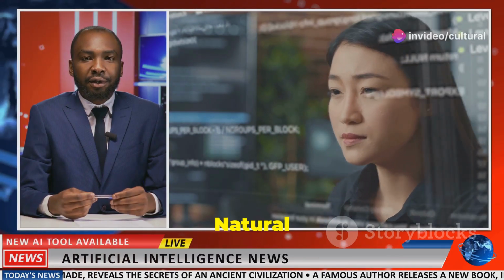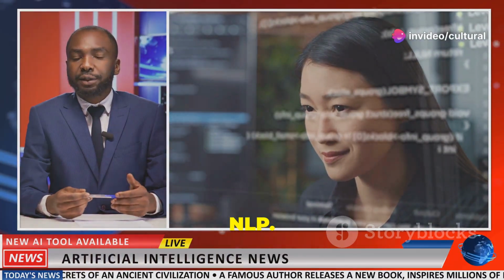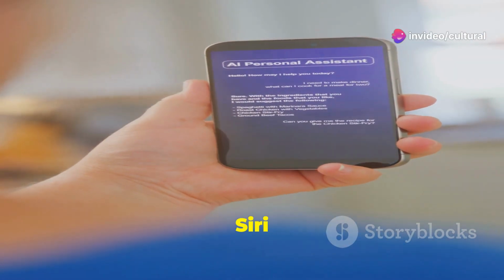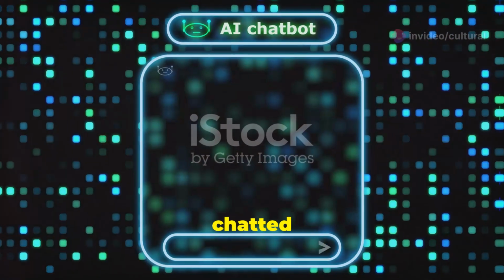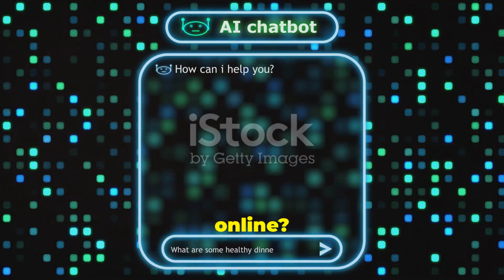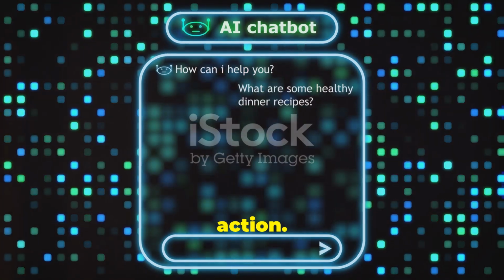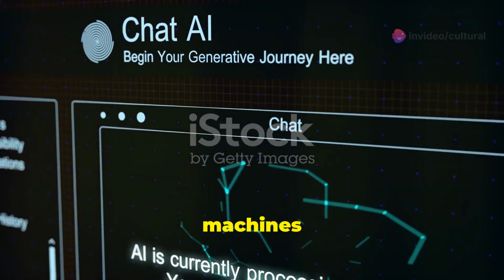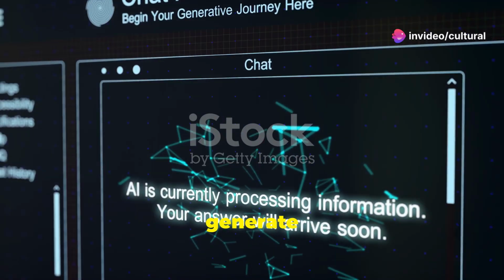“Don’t Get Left Behind! Understand Machine Learning, Deep Learning, NLP, and Computer Vision”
0:00 - Intro

“Welcome back to the channel, where we break down complex technologies into simple terms! Today, we’re diving deep into the exciting world of Artificial Intelligence to learn about four core technologies: Machine Learning, Deep Learning, Natural Language Processing, and Computer Vision. We’ll explore what each of these technologies is, how they work, and some real-world examples that are changing our lives right now.”

0:34 -  Machine Learning Basics and Applications
“Let’s start with the foundation: Machine Learning, or ML. Imagine teaching a child how to identify different animals by showing them lots of pictures of cats, dogs, and birds. Over time, the child learns to recognize each animal on their own. Machine Learning works in a similar way!”

“Instead of teaching a computer through step-by-step instructions, we train it using data. The more data we provide, the better it learns. This is what makes machine learning so powerful — it can learn patterns, make predictions, and even recognize objects or sounds without explicit programming.”

“Machine Learning is used in a wide range of applications that you interact with every day. For example:”

“Next up, let’s talk about Deep Learning — a more advanced form of Machine Learning. If Machine Learning is like teaching a child, Deep Learning is like creating an artificial ‘brain’ that can learn complex tasks on its own.”

1:37 - Deep Learning – How It Works and Its Impact
“Deep Learning is powered by neural networks, which are designed to mimic how the human brain works. Each ‘node’ or ‘neuron’ in these networks processes a bit of information and passes it on. As data moves through the layers, the network learns to identify more complex patterns.”

“Take digit recognition as an example. The first layer might detect simple shapes, like lines or curves. As data flows through deeper layers, the network learns to recognize numbers like 7s, 8s, or 9s.”

“Deep Learning is what powers image and voice recognition systems — it’s the reason why Siri or Google Assistant can understand your voice, or why your phone can identify your face for authentication.”

“Deep Learning has made a massive impact in fields like healthcare, where it’s used to detect diseases in medical images faster and more accurately than human doctors.”

2:46 - Natural Language Processing (NLP)
“Now let’s move on to Natural Language Processing, or NLP. Have you ever asked Siri or Alexa to play your favorite song? Or chatted with a customer support bot online? That’s NLP in action.”

“NLP is all about teaching machines to understand, interpret, and even generate human language. It involves things like understanding the meaning of words, analyzing the tone, and even generating responses.”

“NLP works by breaking down language into its building blocks — words, phrases, and sentences — and then using algorithms to figure out the intent behind them. For example, when you type, ‘What’s the weather like today?’ into a weather app, NLP helps the system understand that you’re asking for a weather forecast and then finds the relevant information.”

“One popular use of NLP is language translation, like how Google Translate can convert text between languages almost instantly.”

“Another common use is sentiment analysis, where companies use NLP to analyze social media posts or customer reviews to understand public opinion.”

3:55 - Computer Vision – How AI Sees the World
“Finally, let’s look at Computer Vision — the AI technology that enables machines to interpret and make decisions based on visual data. It’s like giving a computer ‘eyes’ and a ‘brain’ to see and understand the world around it.”

“Computer Vision works by analyzing images or video frames pixel by pixel, and then using algorithms to identify objects, patterns, and even activities. This technology is at the heart of facial recognition, autonomous vehicles, and even security systems.”

“Facial recognition is one of the most well-known applications of Computer Vision. Your smartphone’s face unlock feature and social media apps that tag people in photos are all powered by Computer Vision.”

“Self-driving cars are perhaps the most ambitious use of Computer Vision, where the car’s cameras and sensors constantly ‘see’ and analyze the road to make split-second driving decisions.”

“Computer Vision is also used in agriculture — drones equipped with cameras can monitor the health of crops, detect diseases, and even optimize irrigation.”
5:00 - AI’s Bright Future
“As AI technologies like Machine Learning, Deep Learning, NLP, and Computer Vision continue to evolve, they will become even more integrated into our daily lives — making everything from our homes to our workplaces smarter and more efficient.”